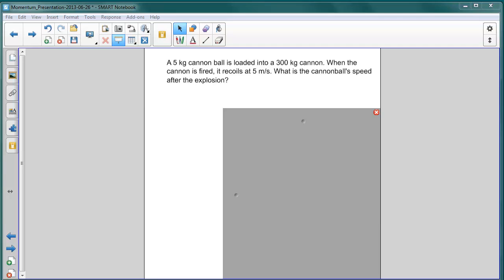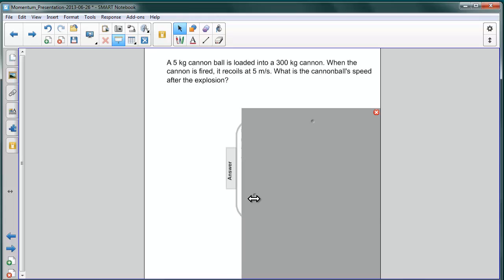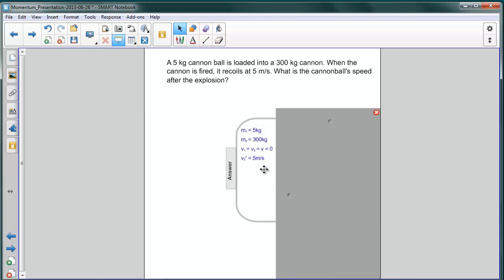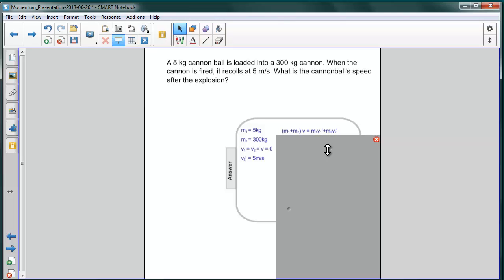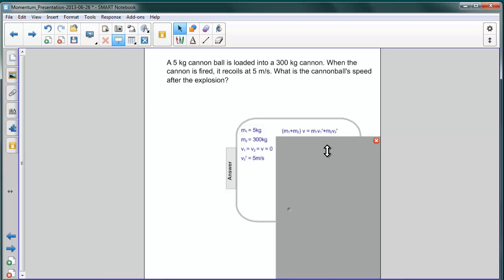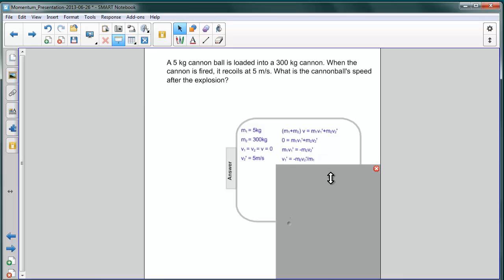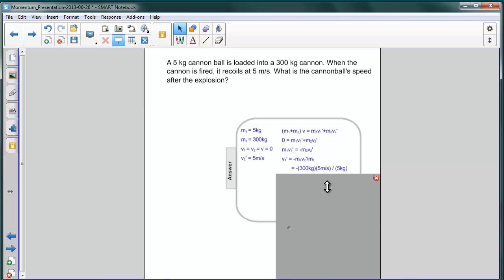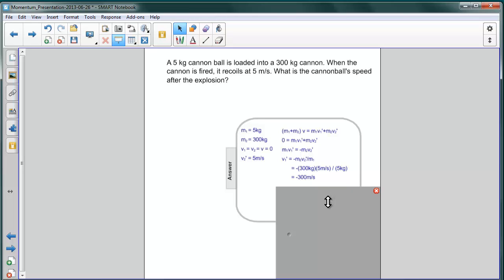Momentum - Conservation of Momentum Q19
A 5 kg cannon ball is loaded into a 300 kg cannon. When the cannon is fired, it recoils at 5 m/s. What is the cannon balls's velocity after the explosion?